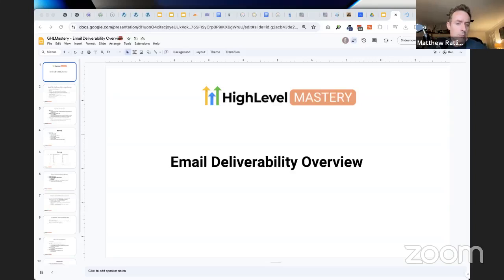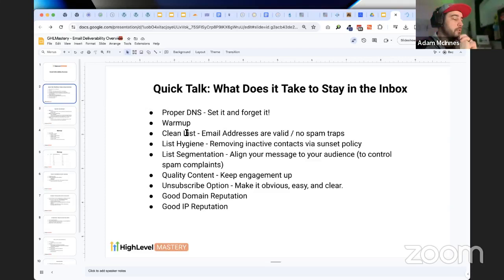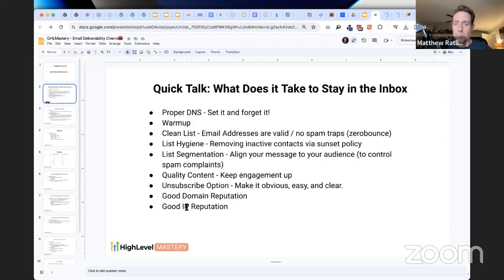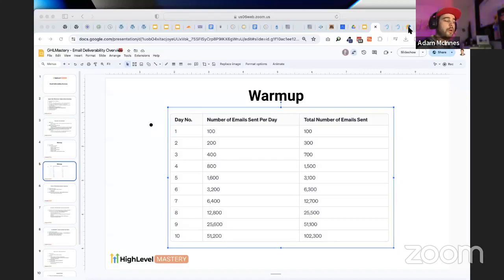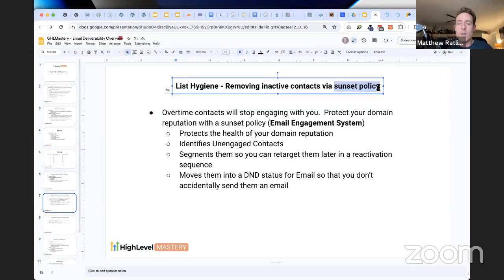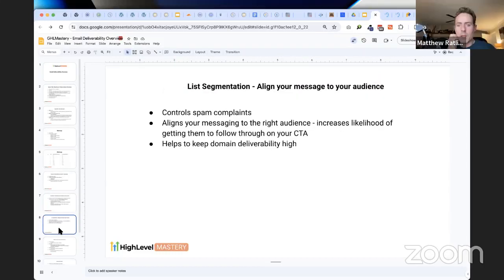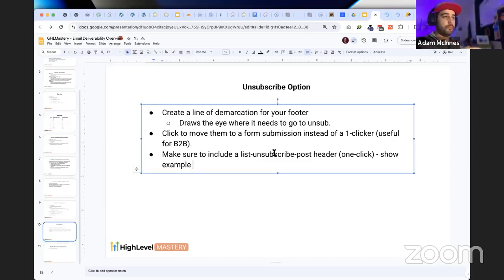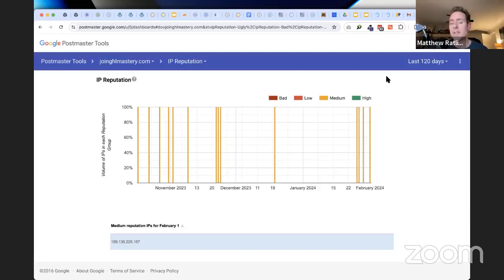How to Stay out of the Spam Folder with Matt Ratliff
GHL Agency Owners! What is the opportunity cost right now of you not making your dream income?